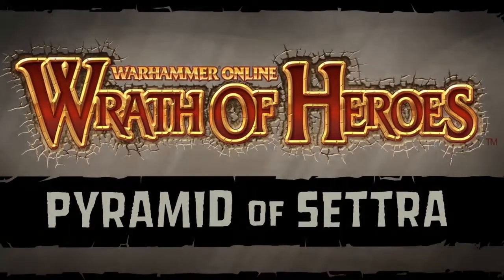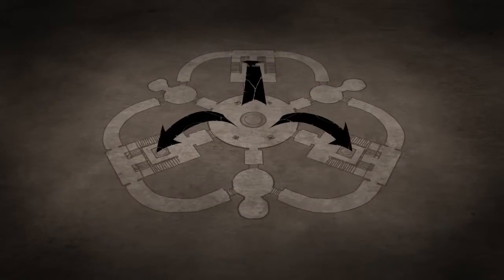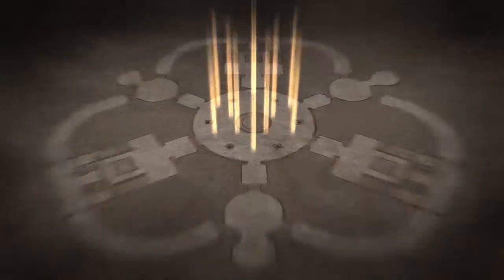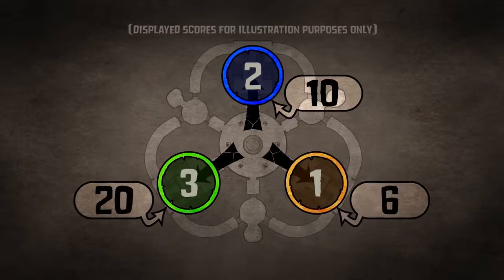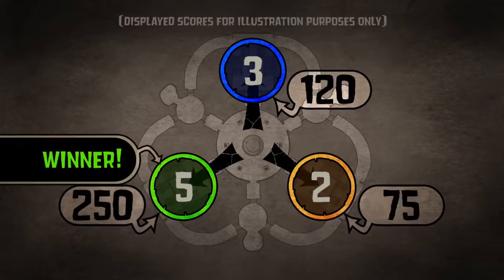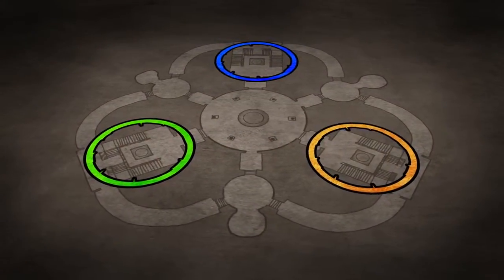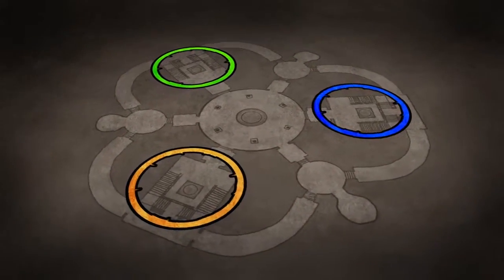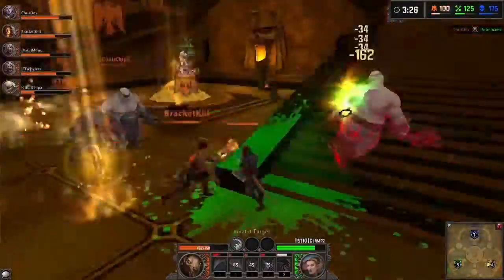WARHAMMER: WRATH OF HEROES - Pyramid of Settra [HD]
Hey, it's E3 you gals and guys. That's right, I put gals first because they deserve it. Anyway, that means that we'll be uploading so many trailers, it'll make your eyes bleed. Metaphorically, I hope. Otherwise, call a doctor. This can not be seen as medical advice.

Enjoy a bunch of trailers from Paradox Interactive, Ubisoft, THQ, EA, Sony, Capcom and Namco Bandai.

Whoo, blanket statements! I had a TON of coffee.

Daav on TWITTER - follow for updates